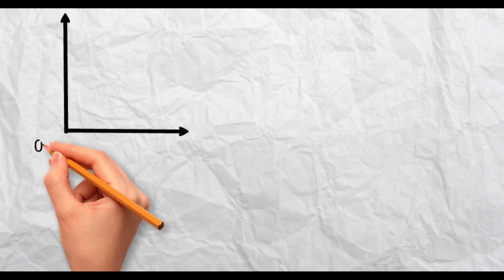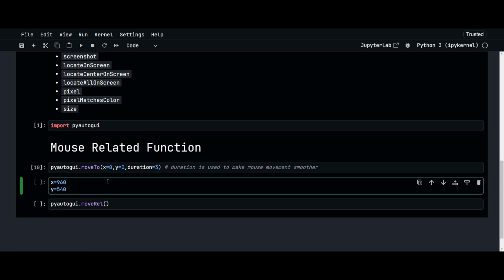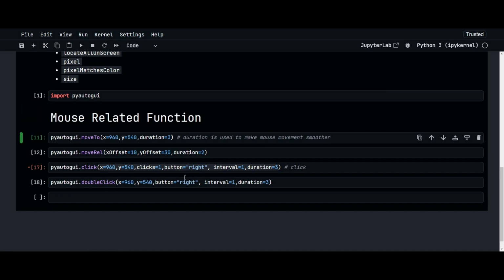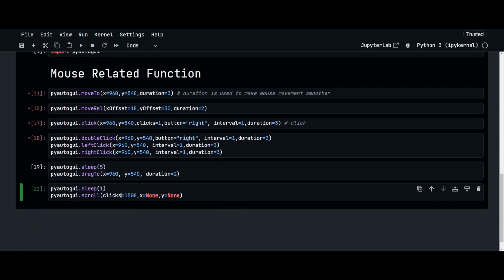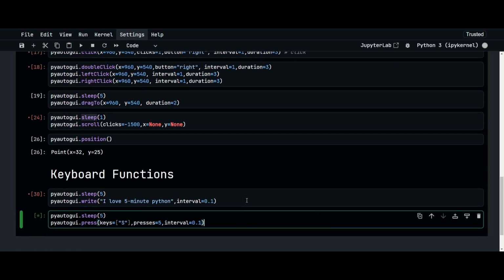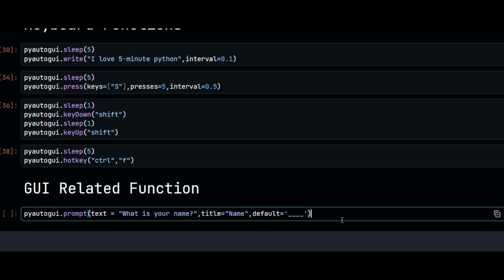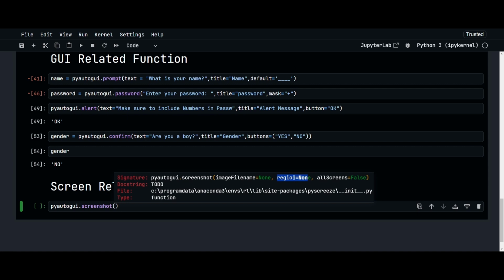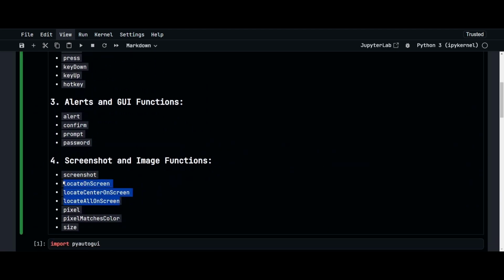PyAutoGUI Full Course for Beginners | Automate Your Tasks with Python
Welcome to the ultimate PyAutoGUI full course! In this video, you'll learn how to automate your tasks with Python, from the basics to advanced techniques. Whether you're new to automation or looking to improve your skills, this course covers everything you need, including mouse and keyboard control, taking screenshots, handling alerts, and more.

By the end of the course, you'll be able to create Python scripts that can interact with your computer's interface, saving time and effort on repetitive tasks.

What you'll learn:
01. Introduction to PyAutoGUI
02. Automating mouse movements and clicks
03. Keyboard control and typing automation
04. Capturing screenshots and locating images
05. Advanced PyAutoGUI functions for productivity

TimeStamps:
0:00 - Intro
1:04 - Mouse Automation
24:26 - Keyboard Automation
33:28 -  GUI Rendering
40:36 - Screen Related Functions